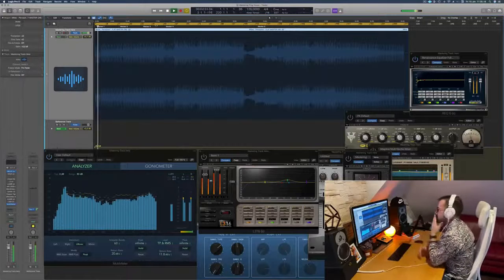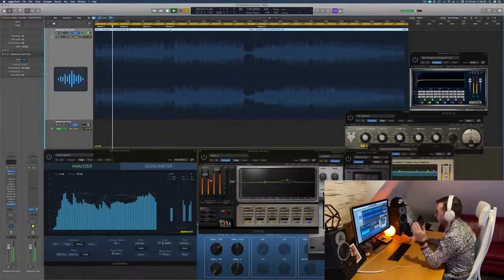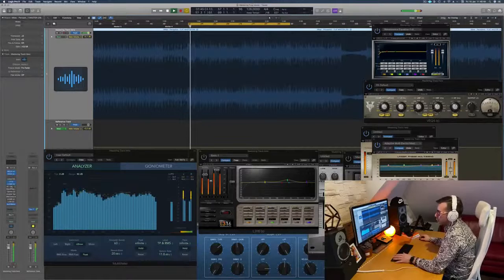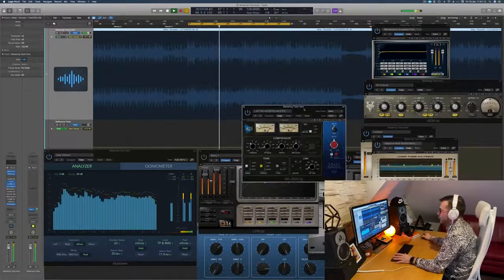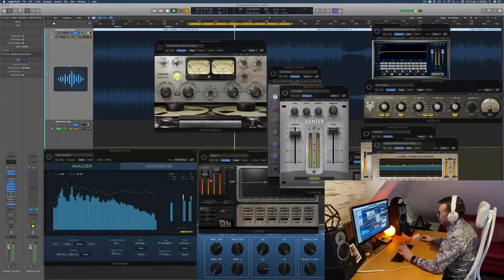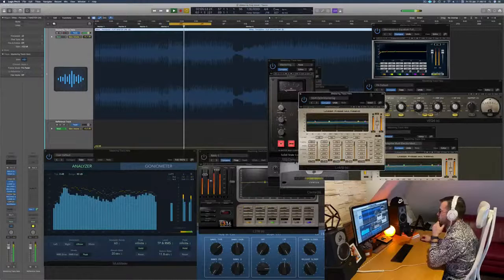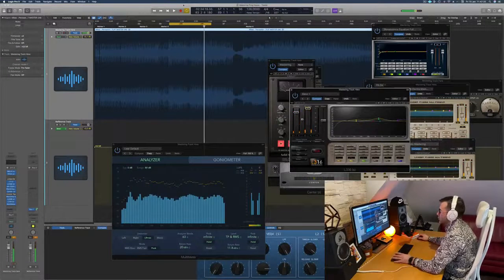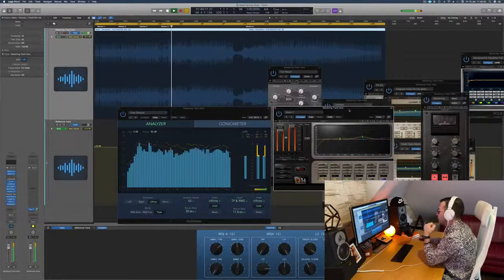How to master breakbeat with WAVES plugins | Live Electronic Music Tutorials 204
Learn how to master a song using the WAVES plugins by watching our free live tutorial and study the Logic Pro X Template from the session to practice what you have learned. The Live Electronic Music Tutorials give everyone the opportunity to learn music production at their own pace anytime anywhere. Unlock the secrets of electronic music now.

We move smoothly into episode 204 of our Live Electronic Music Session looking to master the result of the previous 4 episodes. To do so we will use use Logic Pro X as a main DAW, the audio quality is at is best with 96000KHZ in 32Bit Float audio.

Chapters:

0:00 How to master music with waves plugins
2:25 FLAT song preview and the process
4:50 Gain staging with REQ6 and VEQ4
6:12 Minimal gain reduction using L2 Ultramaximizer
7:15 Using LINMB to align the phase and compression
8:12 Using the API 2500 to add thickness
9:16 Using the SSL G Channel to enhance the low end presence
10:20 Stereo image processing with WAVES center
11:25 Using the SSL GComp to glue the song
12:05 We use a second instance of LINMB
13:53 Adding Loudness with a L316 Multimaximizer
15:00 Listening to the final result
19:02 Final Thoughts